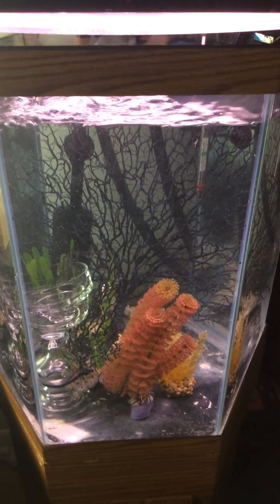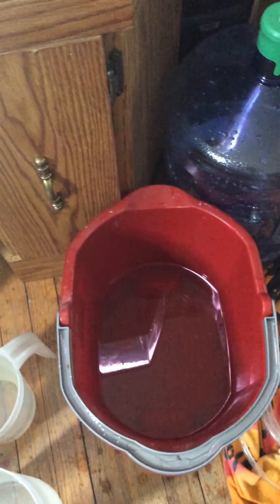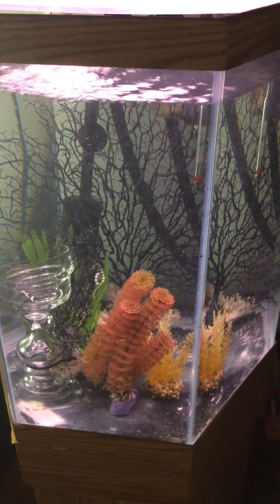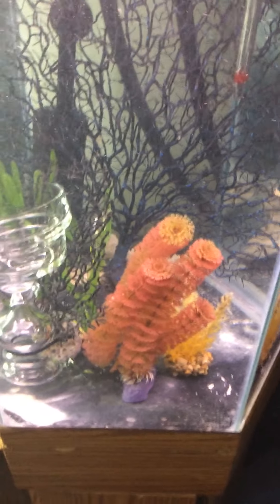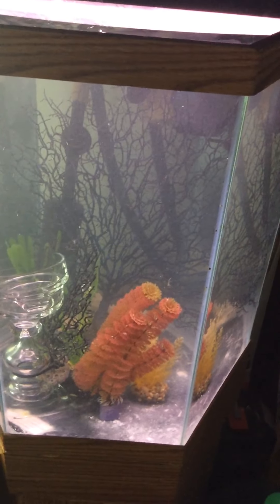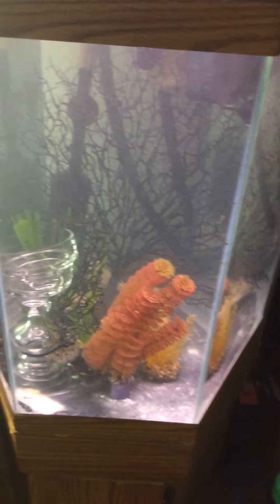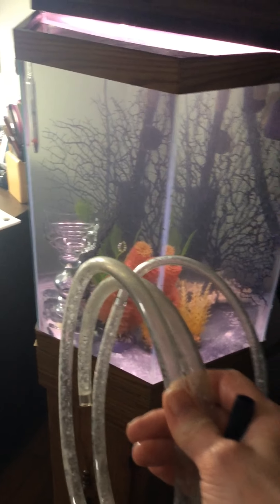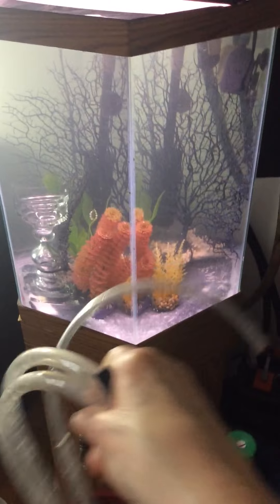Seahorse Tank Water Change Part 2 - Aftermath of First Attempt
This video continues from part 1. I have finished the water change and cleaned up my huge mess. I wanted to feature my special siphoning brush, so I will make a future water change video to show how the brush siphon system works. Once again, I apologize for erratic camera movement, but as a chronicle of my experience, I wanted to use unedited footage.